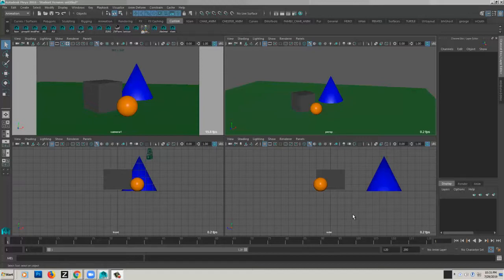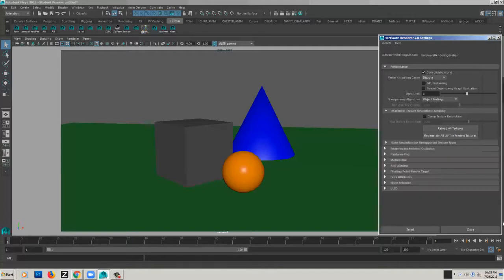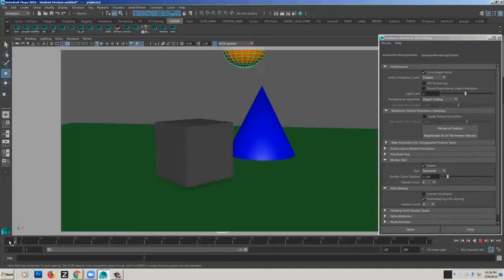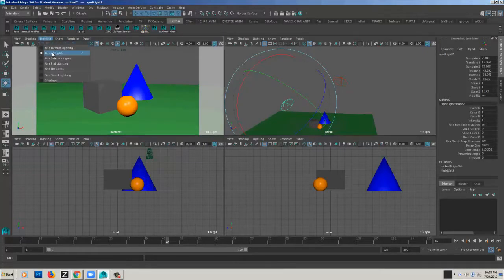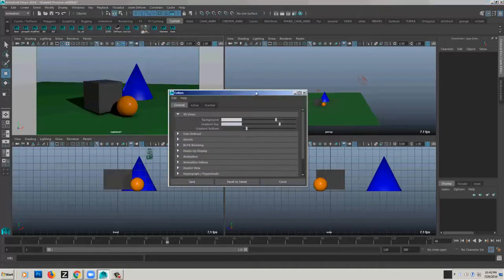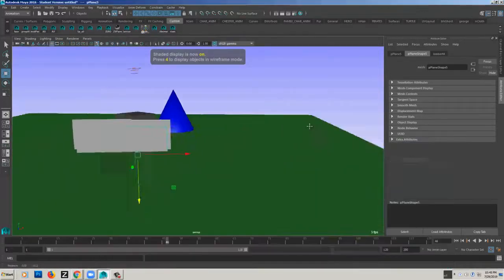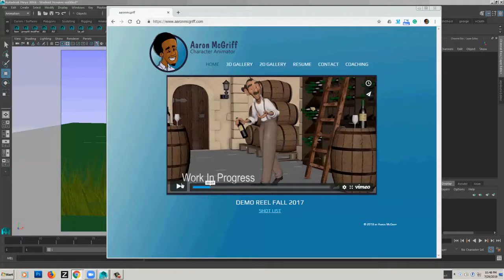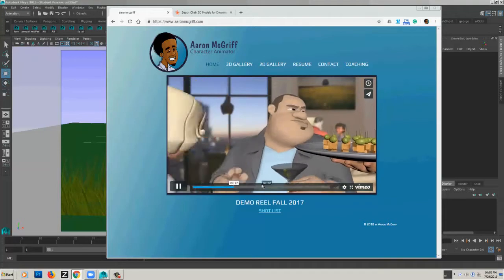Maya Basics - Shot Presentation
In this video, I outline some basic tips and tricks for making your animated shots more presentable for your demo reel. I cover some simple techniques to ground your shots with context even as playblasts, with a focus on minimizing any visual distractions. The goal is to maximize your precious time animating and not having to expend too much effort modeling, lighting, rendering, etc.
If you are interested in coaching or having your demo reel or individual shot reviewed, get in touch!